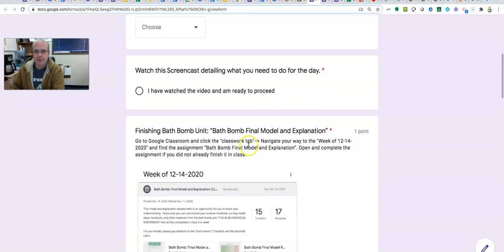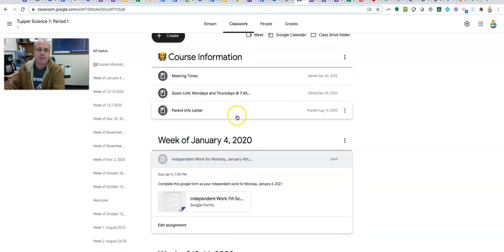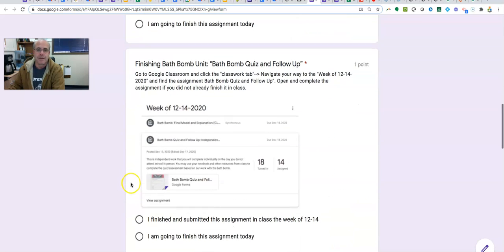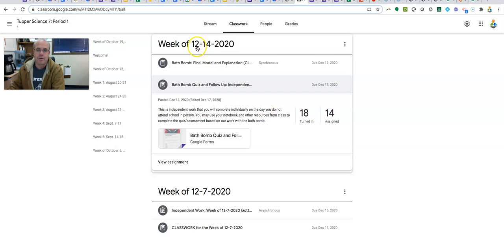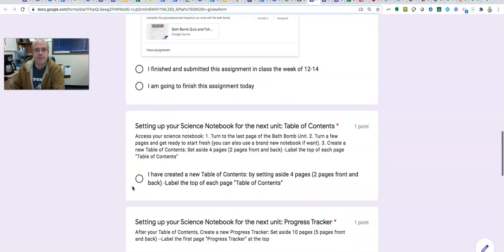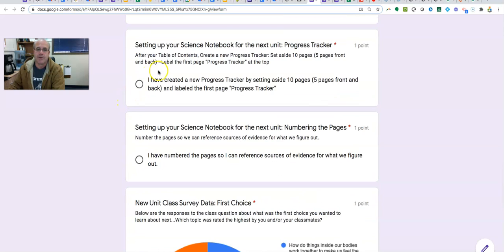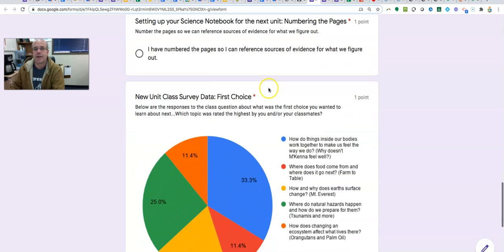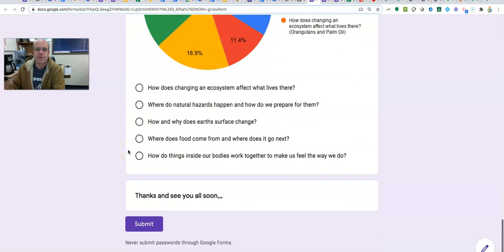January 4, 2021Independent Work Screencast Explanation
Explanation for Asynchronous work on January 4, 2021